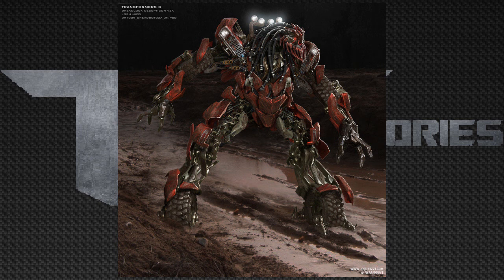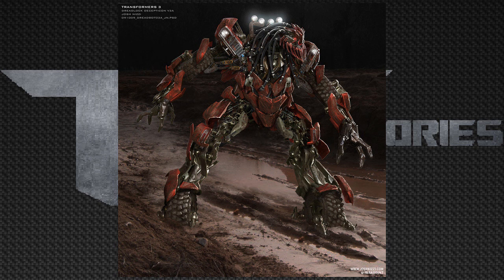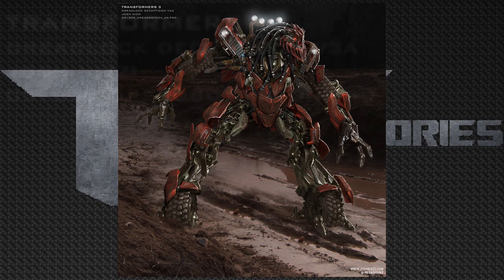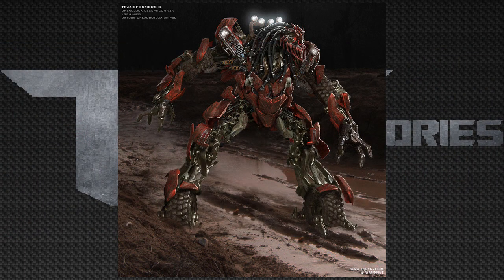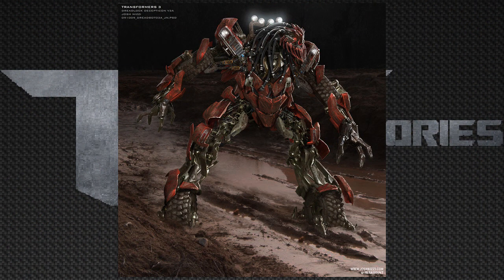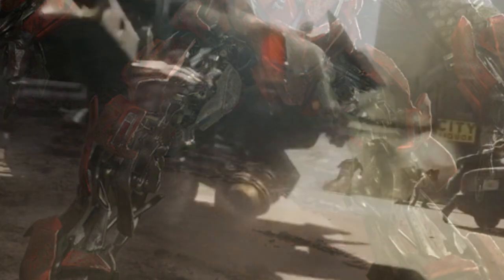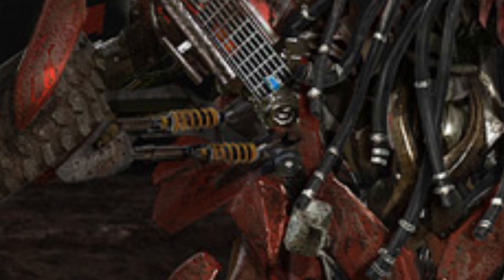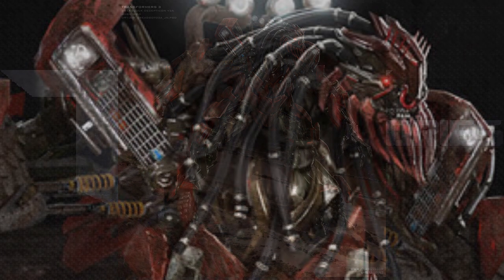Dead End? Concept Conspiracys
In this video we will be talking about, an old Dread Concept art